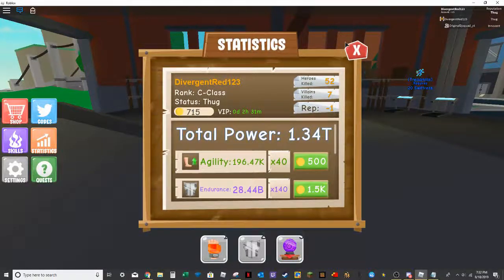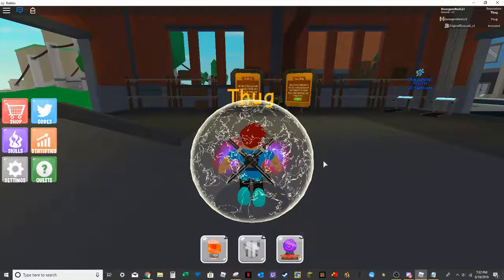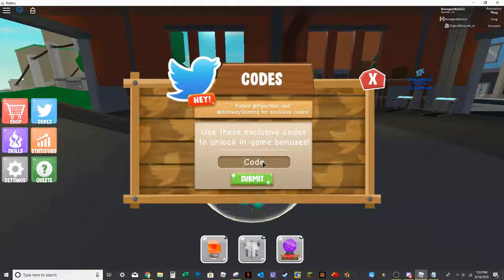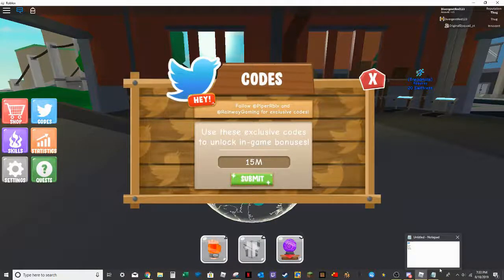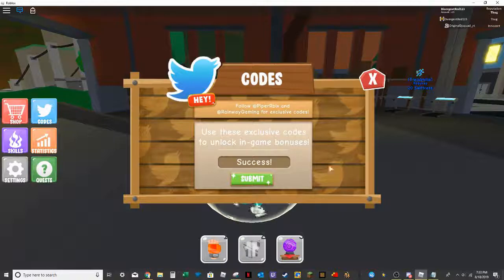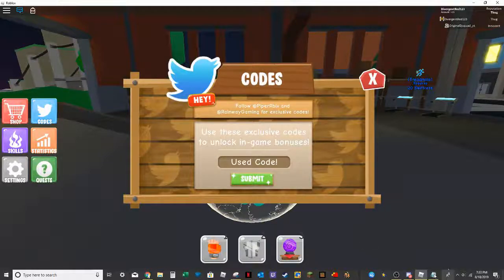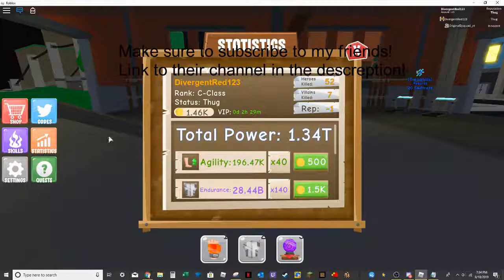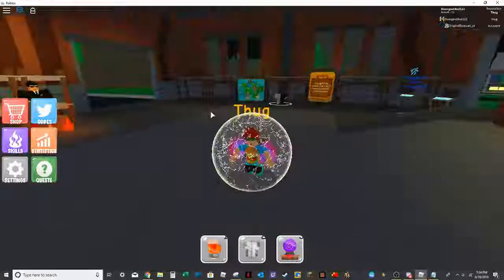ALL *NEW* 11 CODES IN POWER SIMULATOR! (Roblox) (Read Desc.)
This video took me a long time to edit and here are dj's and Iphones channel!  Iphones